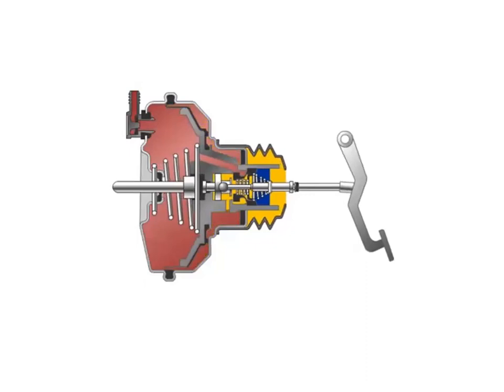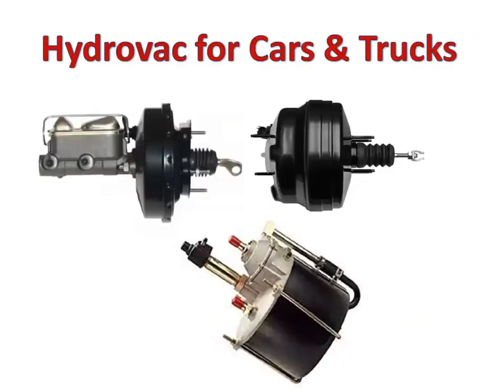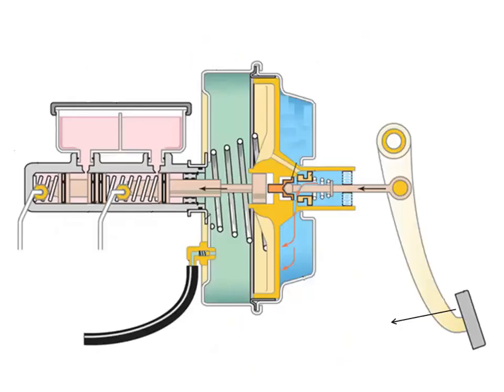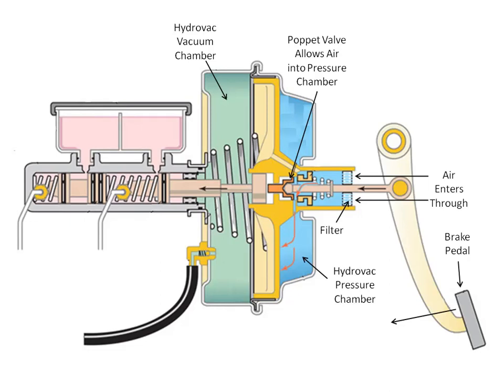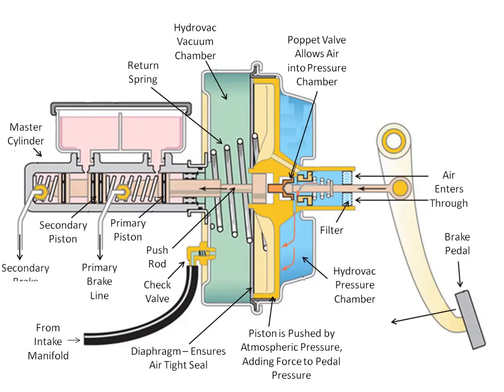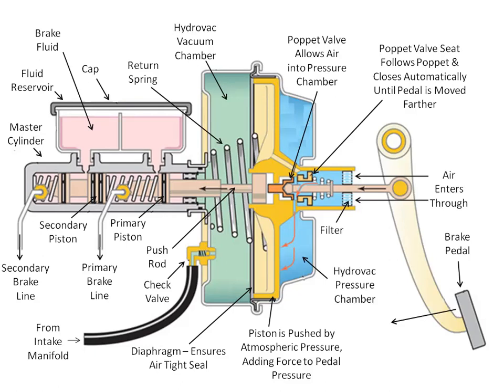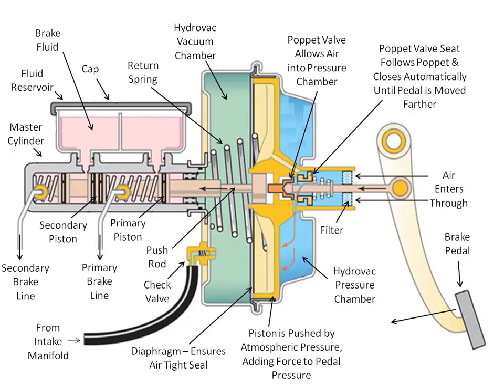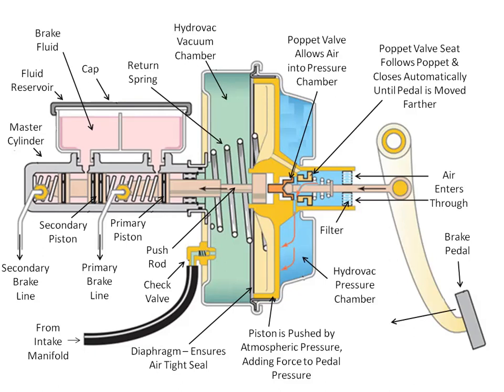How the Hydrovac or the Brake Booster of Vehicle Works? Hydrovac Operation Explained